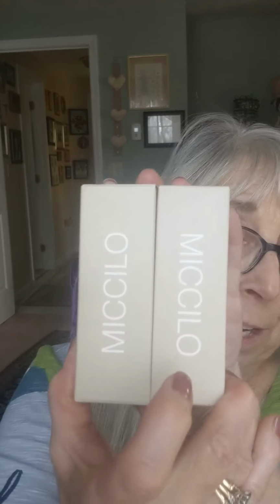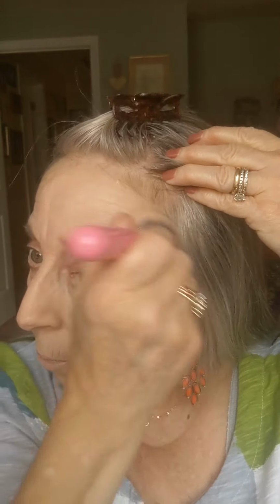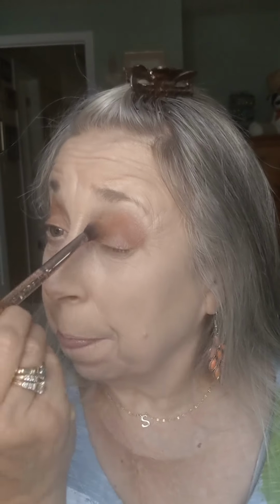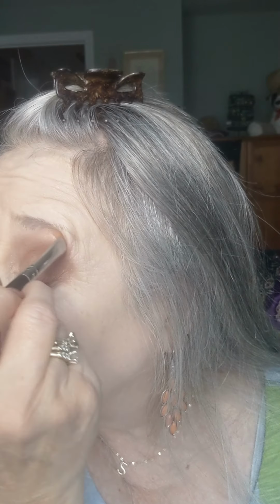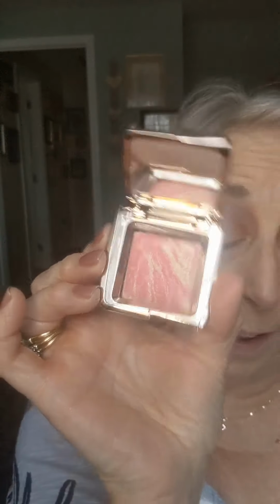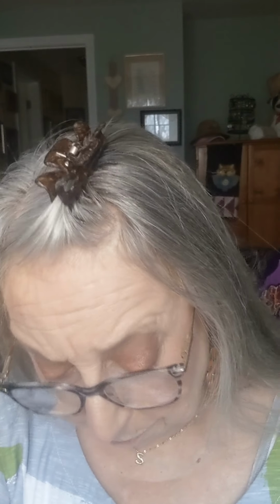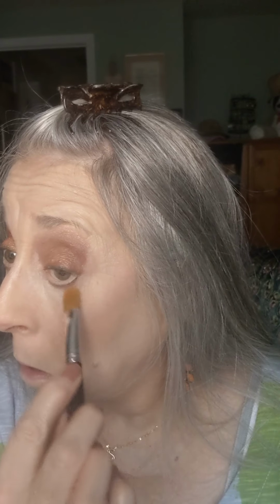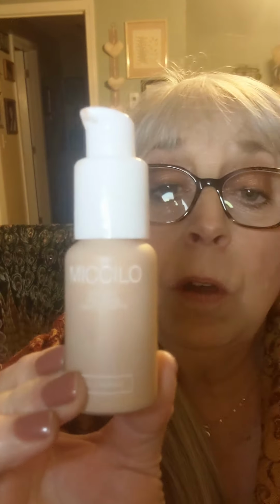Tutorial/Miccilo Foundation Review. WOW!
Today, I will be reviewing a new brand of foundation, Miccilo Foundation, from Sweden, as well as a tutorial.  The foundation excited and surprised me.  It's full coverage, waterproof and feels like skin on my 63 mature complexion.  It's lightweight even though it's full coverage.  I love it.
If you don't like the feeling of foundation on your skin, this product is for you.
Please remember, you are beautiful just the way you are because you have something unique that no one else has on the planet!